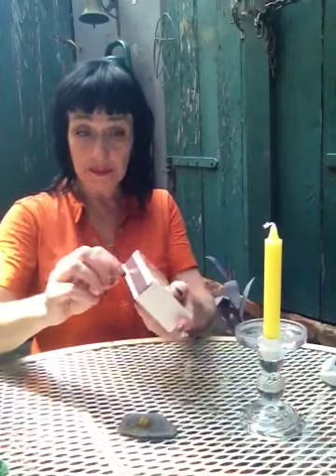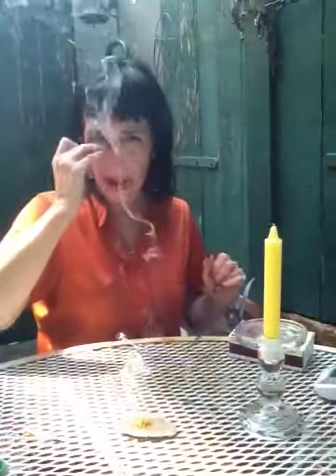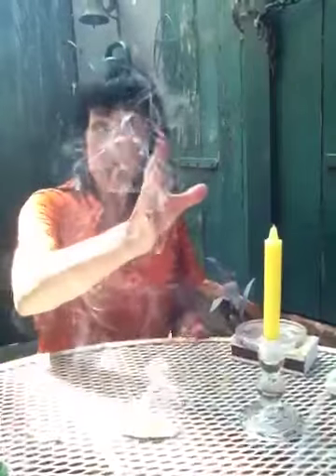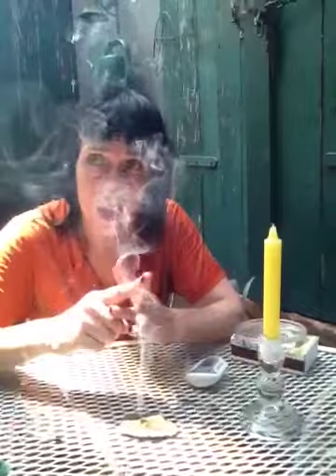How to use the Dressed Candles!